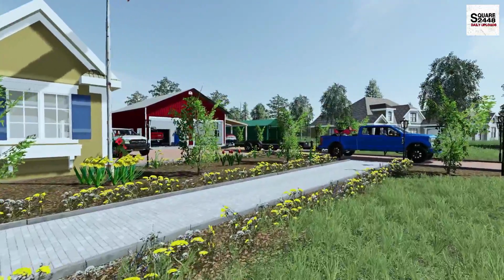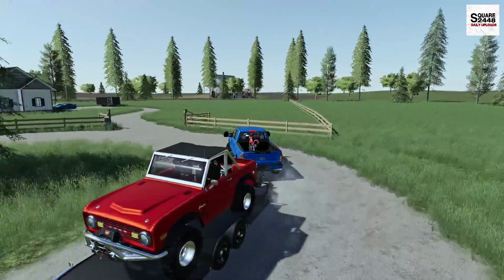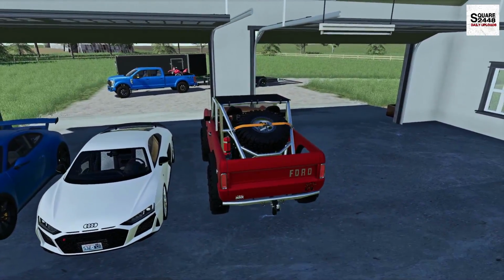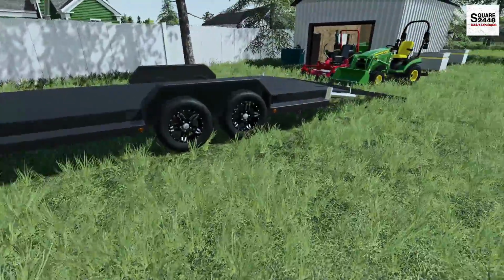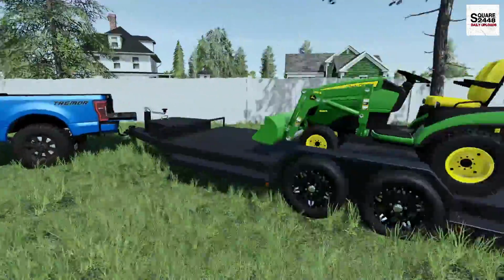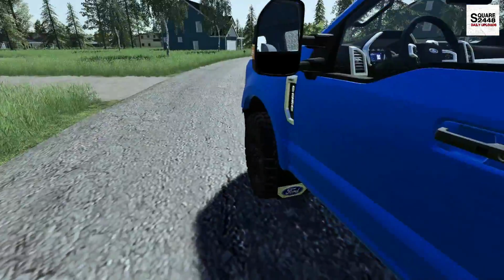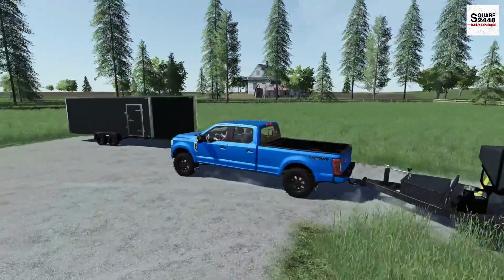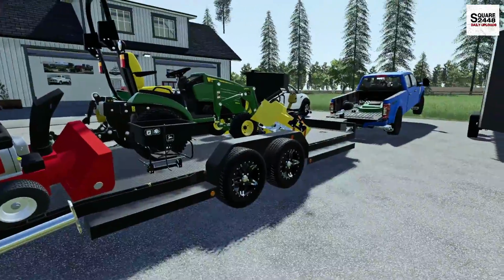Big Day! | Moving Into New House | Homeowner Series | FS19